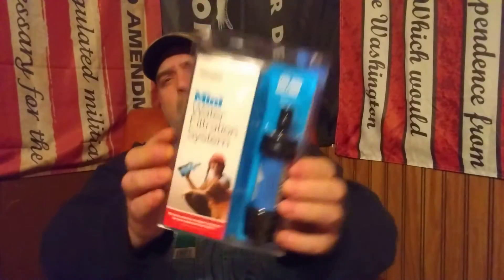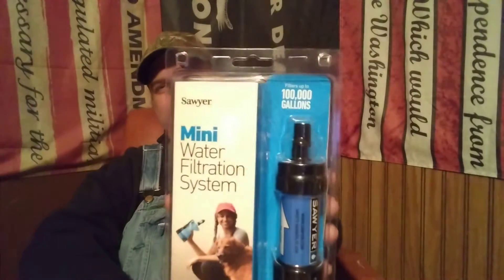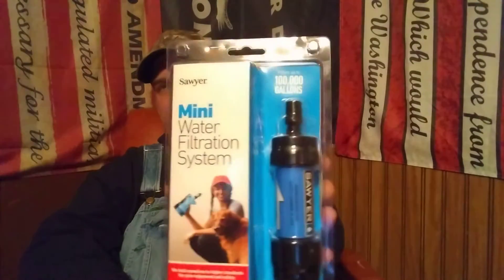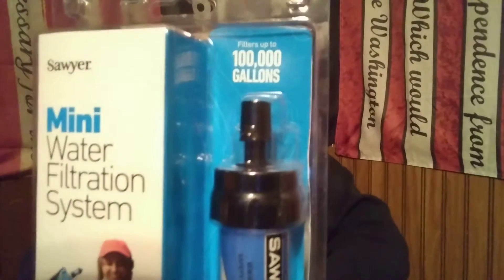SAWYER MINI FILTER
sawyer water filtration unit.one of the better choices to make